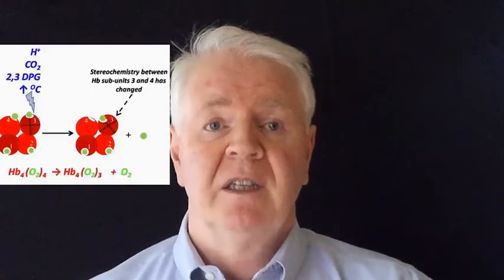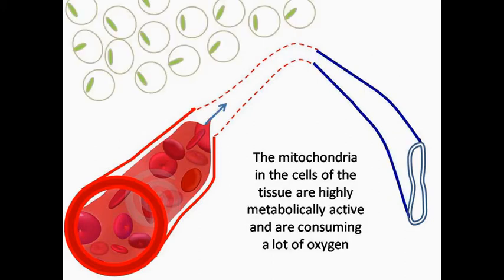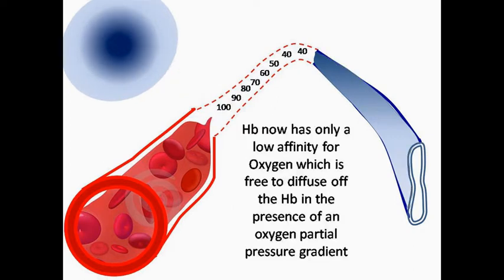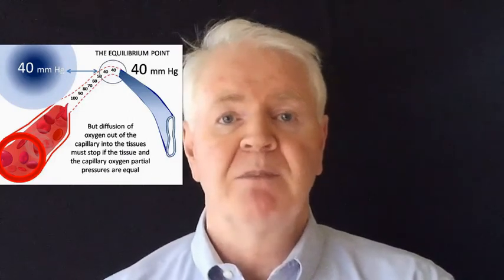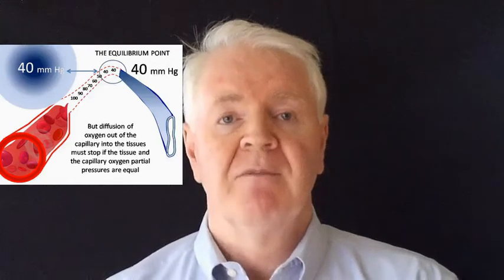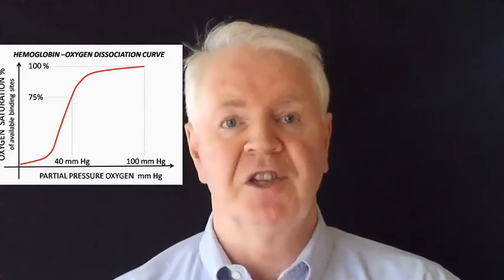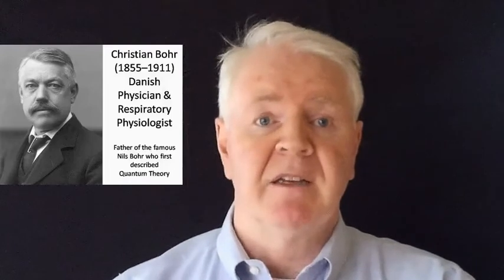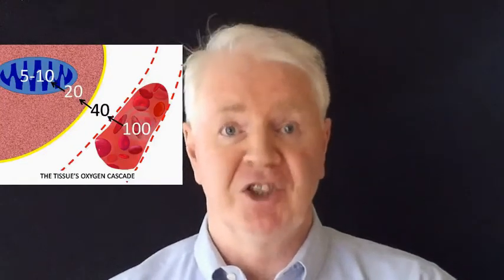OXYGEN TRANSPORT SYSTEM pt 2